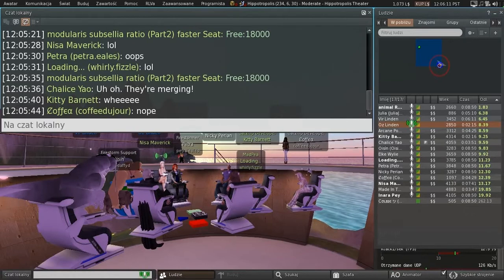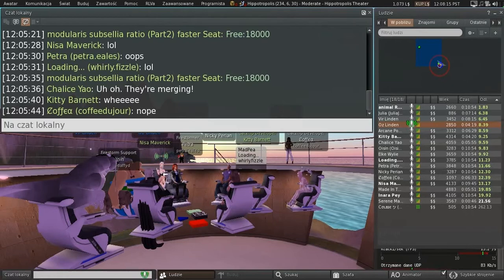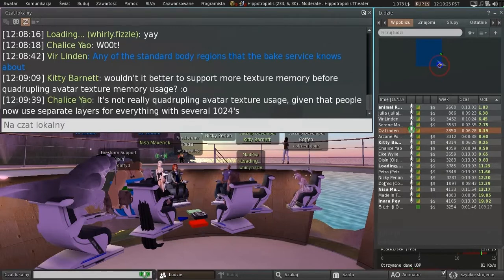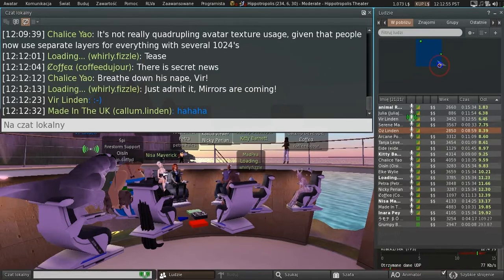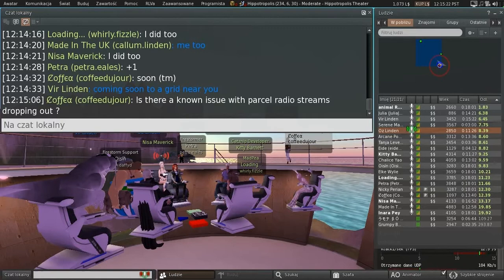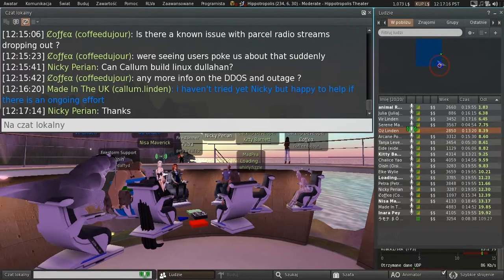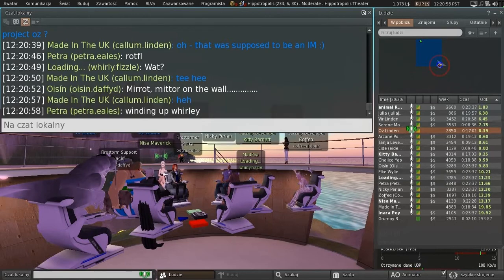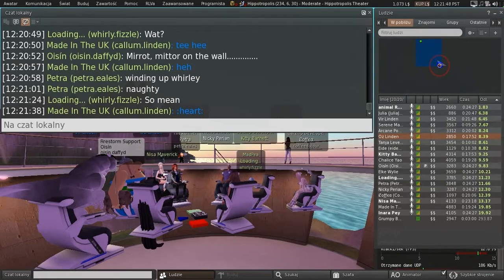Second Life: Third Party Viewer meeting (02 March 2018)